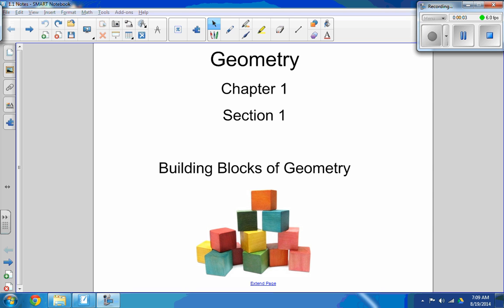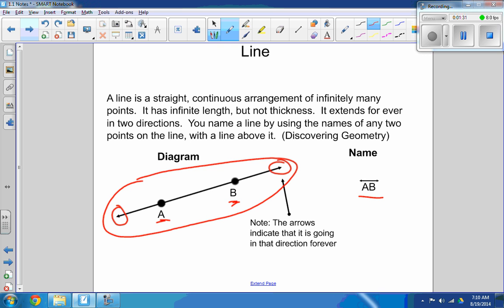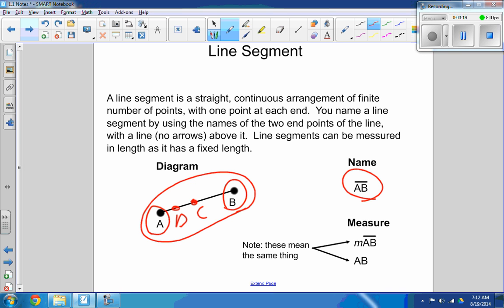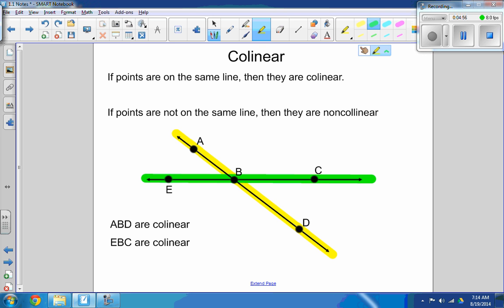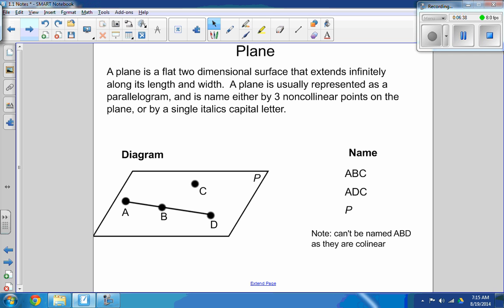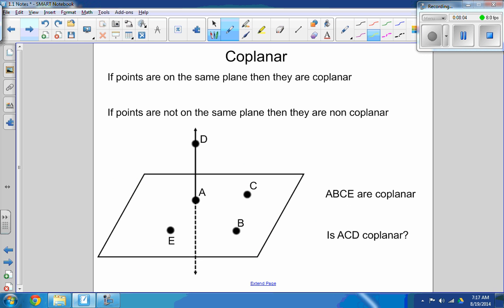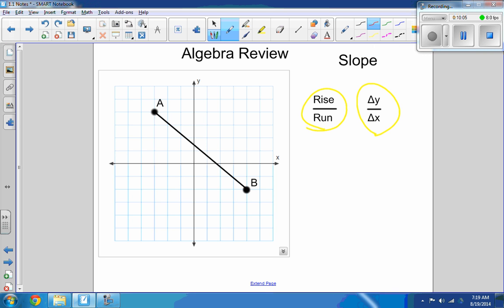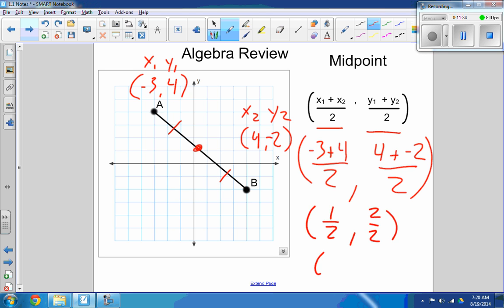Notes 1.1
Chapter 1, section 1: Building Blocks of Geometry